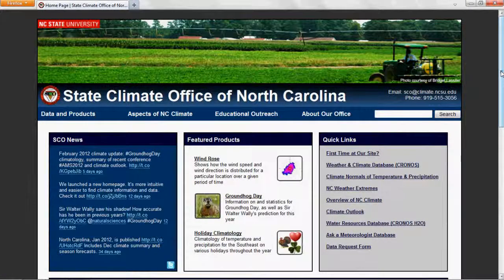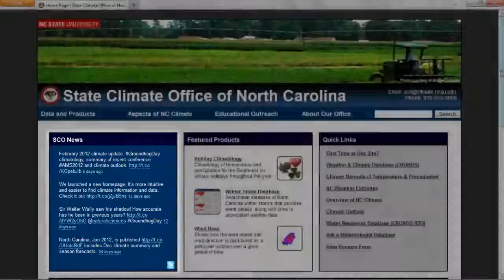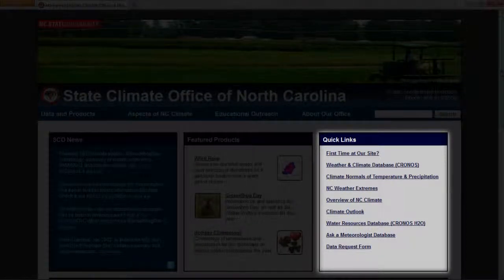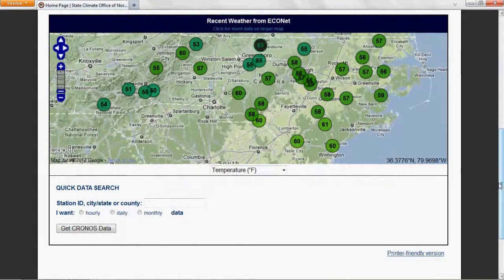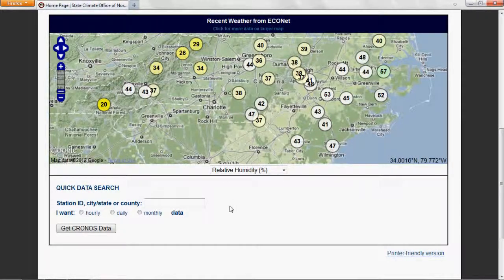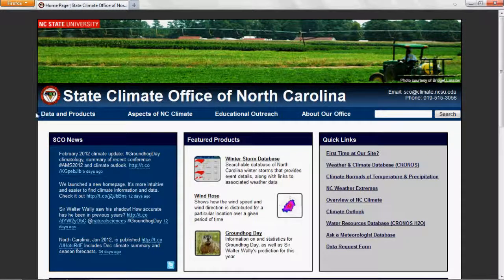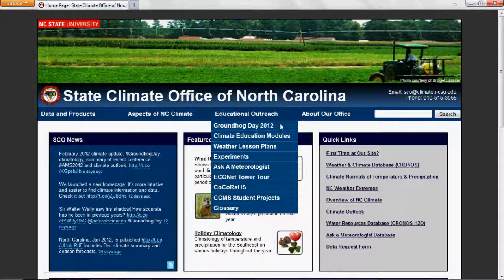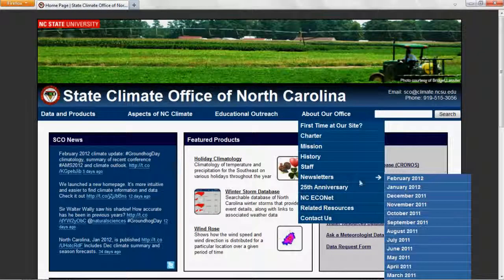First Time at Our Site - Website Navigation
A walkthrough of our homepage and navigation menus.